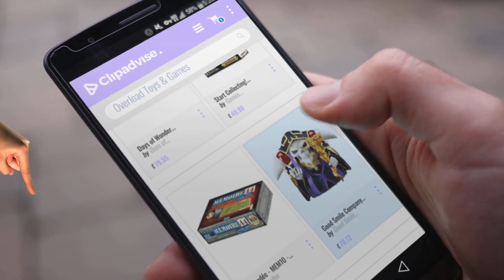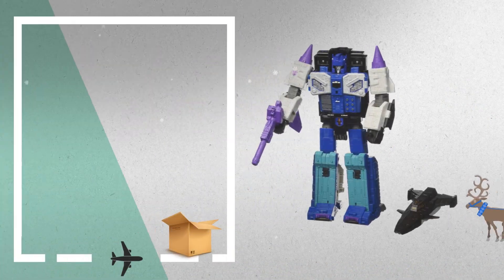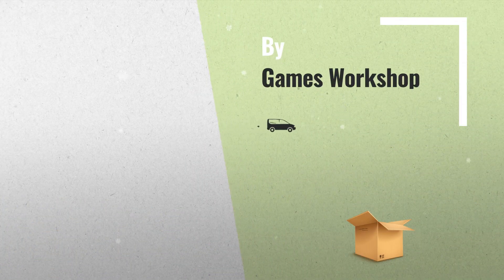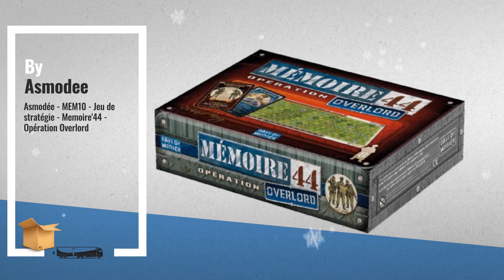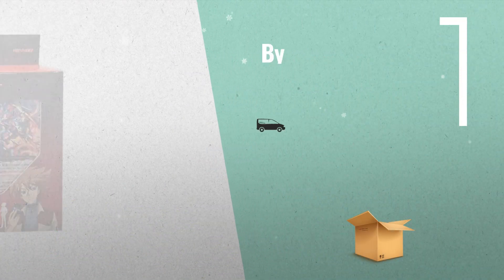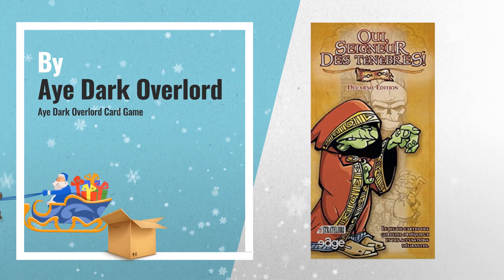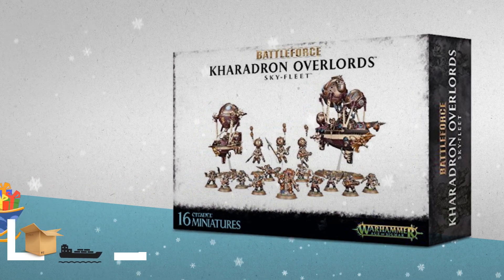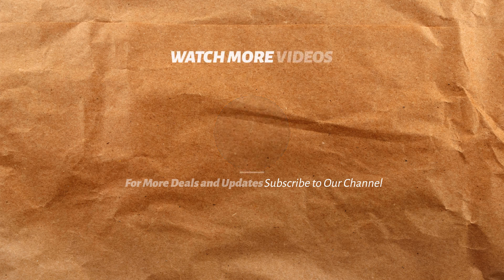Top 10 Overload Toys & Games | Christmas Trends 2018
New! 2019 Black Friday / Cyber Monday Play Figures & Vehicles Deals and Updates.

Black Friday / Cyber Monday Good Smile Company G90155 Nendoroid Ainz Ooal Gown by Good Smile Company

Black Friday / Cyber Monday Transformers Titans Return Overlord Decepticon Figure by Transformers

Black Friday / Cyber Monday Days of Wonder Memoir 44 Operation Overlord Expansion Board Game by Days of Wonder

Black Friday / Cyber Monday Start Collecting! Kharadron Overlords - Warhammer Age of Sigmar by Games Workshop

Black Friday / Cyber Monday Asmodée - MEM10 - Jeu de stratégie - Memoire'44 - Opération Overlord by Asmodee

Black Friday / Cyber Monday Games Workshop 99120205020" Kharadron Overlords Arkanaut Company by Games Workshop

Black Friday / Cyber Monday Vanguard Cardfight!! G Legend Deck The Overlord Blaze Toshiki Kai Card Game by Vanguard